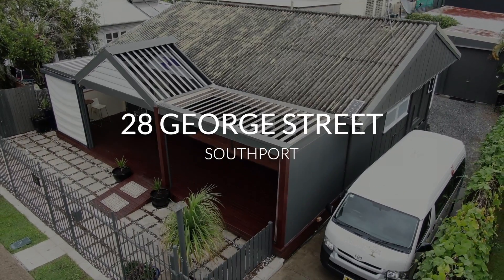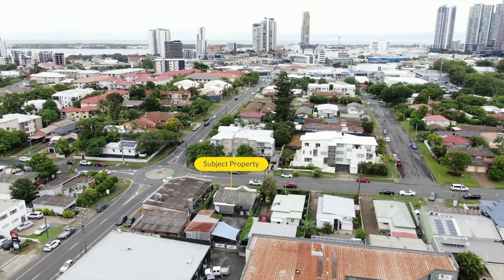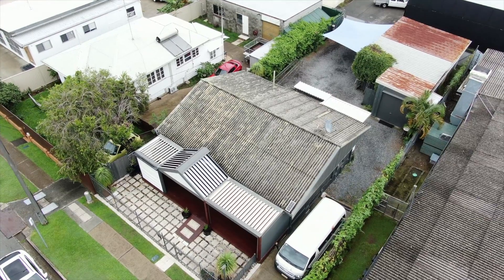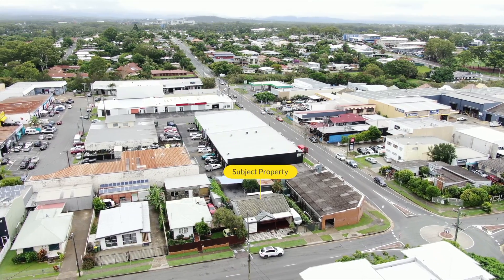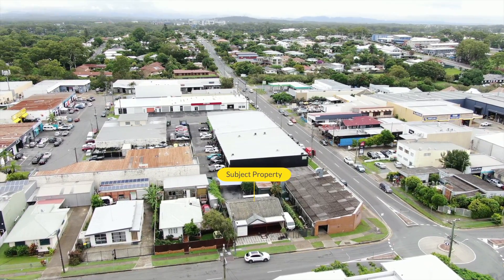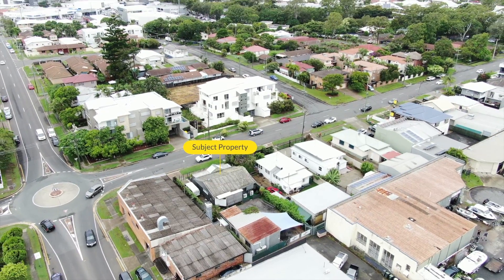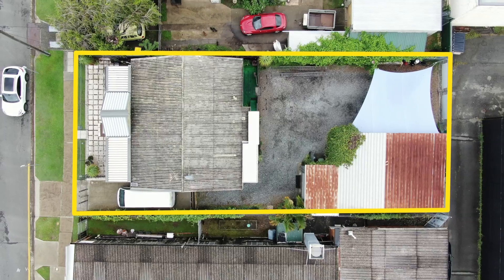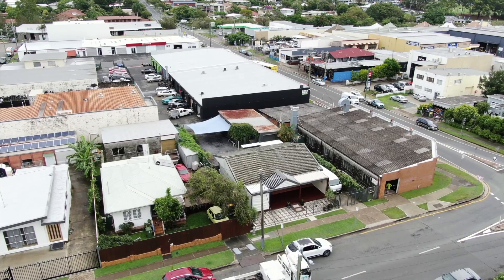28 George Street, Southport QLD 4215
Brand new 5 year lease, this investment property is only minutes from Southport CBD and represents a fantastic opportunity for an entry level investor with a long term tenant in place.Returning a net $37,596 per annum on an approximate 517 square meters of industrial zoned land with future redevelopment potential.28 George Street, Southport